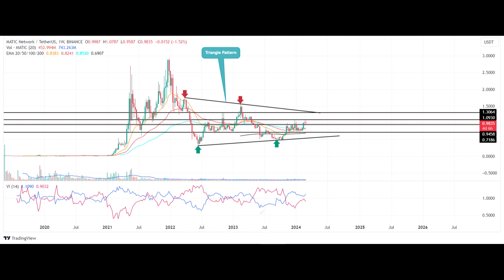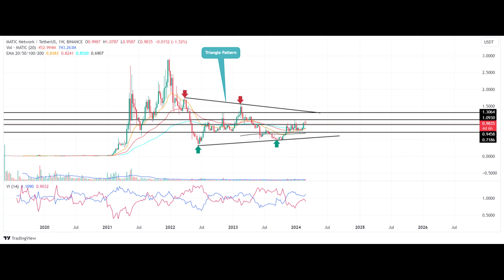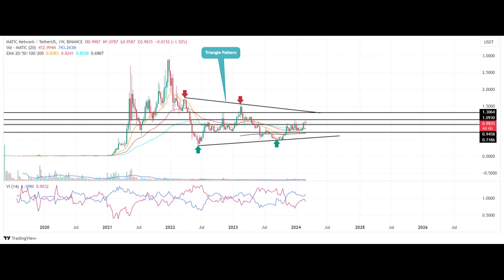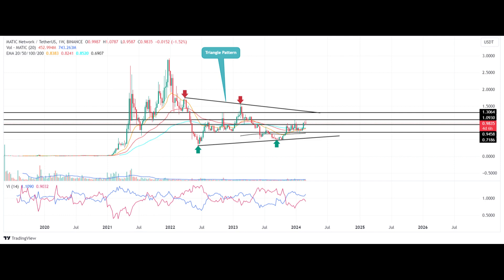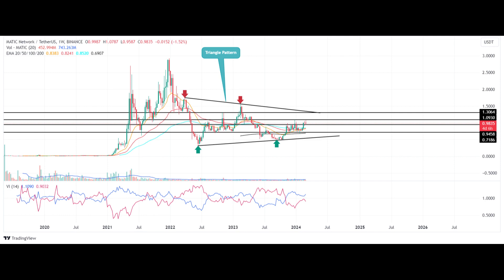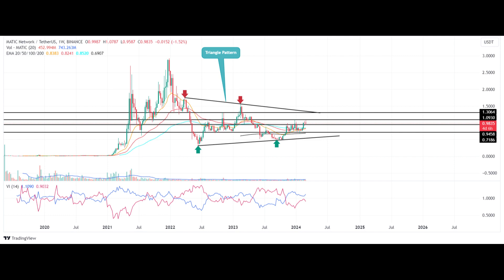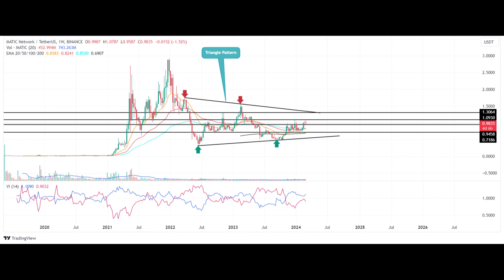Polygon(MATIC) Price Prediction 2024 / Polygon(MATIC) News Today / Polygon(MATIC) Technical Analysis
🚀 Calling all Crypto Enthusiasts! Join us in this exciting video as we dive deep into Polygon (MATIC) and explore its potential in 2024. Here's what you can expect from this video:

💰 Polygon (MATIC) Price Predictions 2024:
Curious about what the future holds for Polygon (MATIC) in 2024? We've got you covered with expert analyses and market data to provide insights into the potential future of MATIC's price.

📰 Polygon (MATIC) News Today:
The cryptocurrency world is always evolving. In this video, we'll keep you up to date with the latest news and essential developments related to Polygon (MATIC). Stay informed about what's shaping the crypto landscape.

📊 Polygon (MATIC) Technical Analysis:
We'll take a deep dive into Polygon's (MATIC) charts, breaking down recent price movements. By examining technical indicators and patterns, we'll identify potential support and resistance levels, helping you understand the trajectory of Polygon (MATIC).

Thank you for tuning in, and enjoy the video! 🚀📊📺🌟